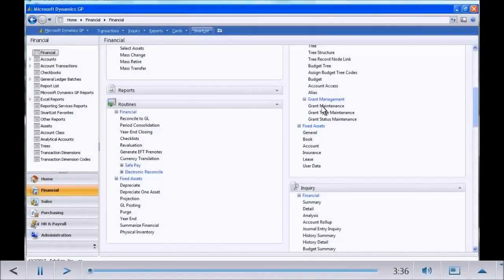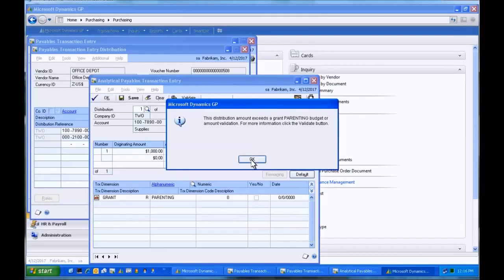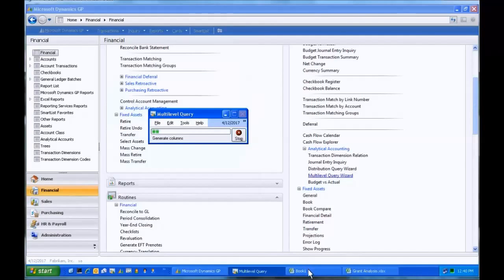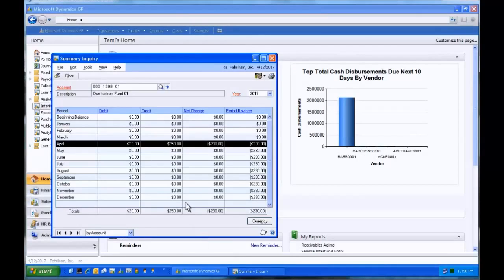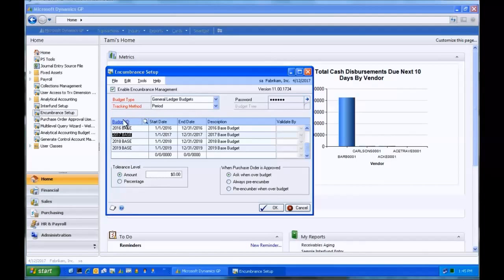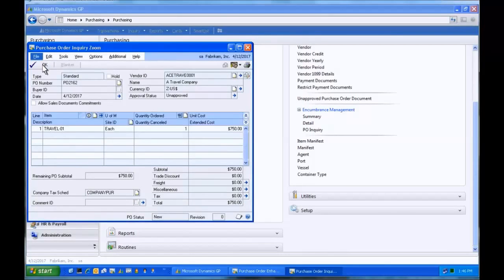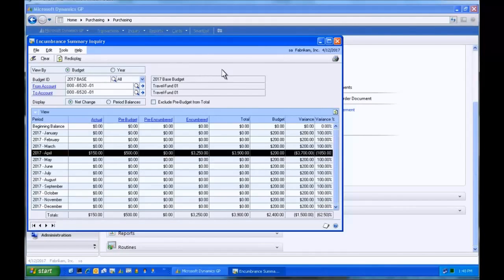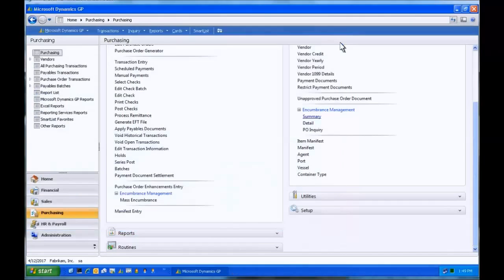Microsoft Dynamics GP Not for Profit Demo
Microsoft GP2013 for Non for profits